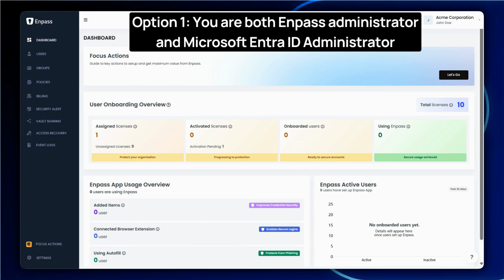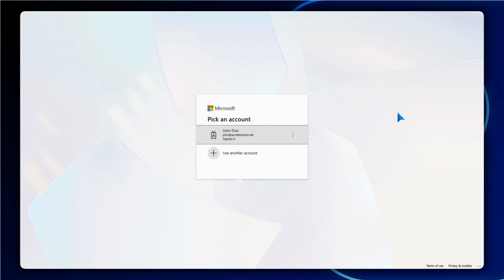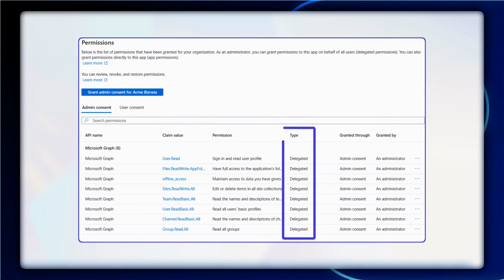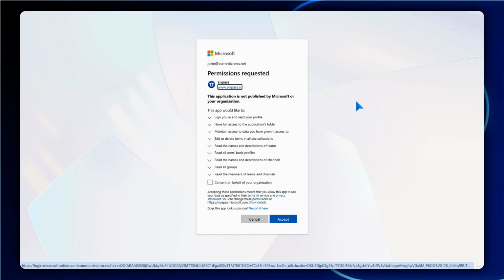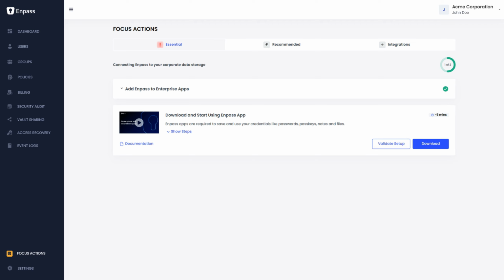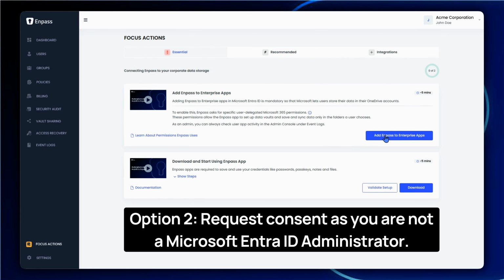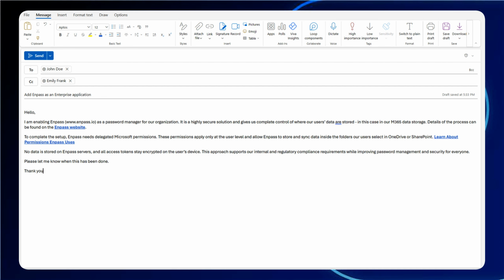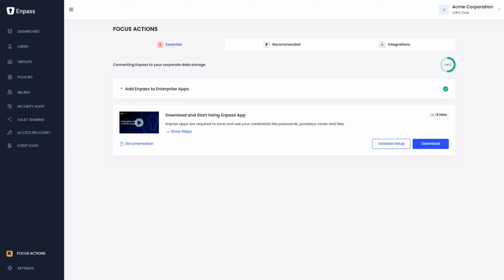How to Deploy Enpass as an Enterprise Application in Microsoft Entra ID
This video shows how to add Enpass as an Enterprise Application in Microsoft Entra ID.

You’ll learn the steps required to create and configure the Enpass application in Entra ID, which is a prerequisite to set up Enpass enabling end user to store their sensitive data on their OneDrive/SharePoint Sites and Teams.

Note: This video is intended for IT and identity administrators preparing Enpass for enterprise implementation.